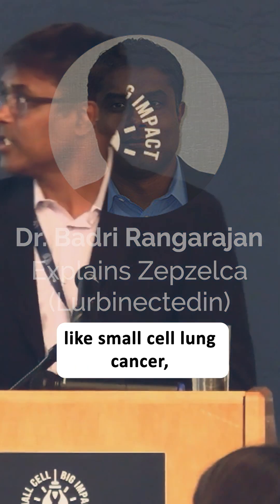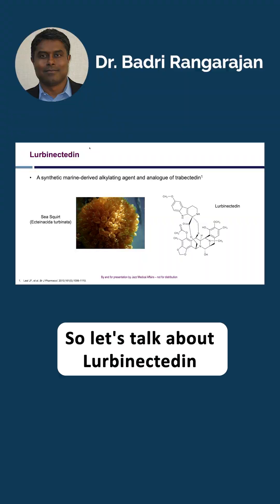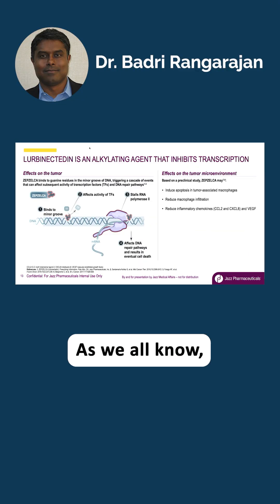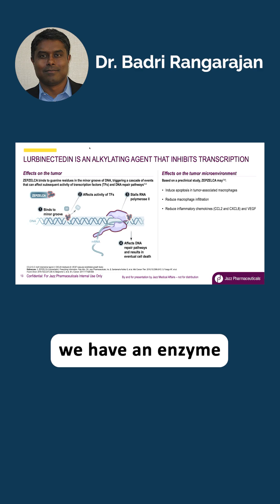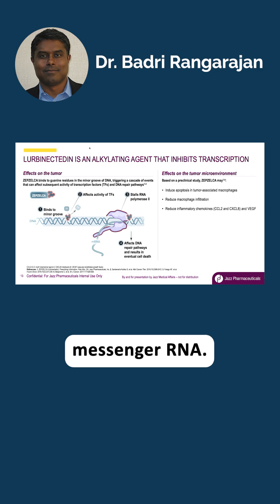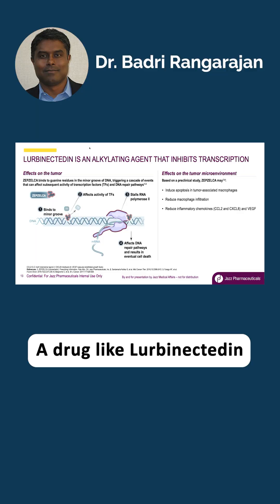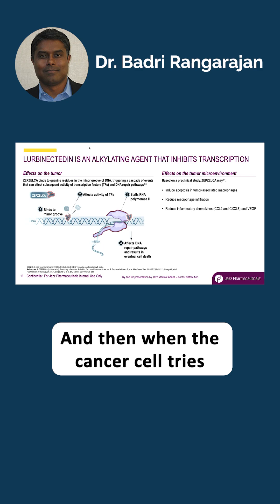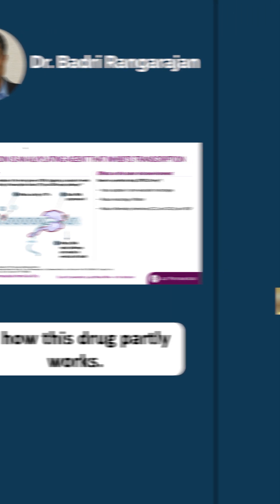Badri Rengarajan, MD: How Zepzelca Works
Badri Rengarajan, MD
Medical Director in Solid Tumors, Jazz Pharmaceuticals

This video was recorded April 16, 2024 at the 2nd Annual LiveLung Small Cell Summit.

About the speaker:
Badri Rengarajan, MD serves as a medical director in solid tumors at Jazz Pharmaceuticals, where he covers Zepzelca (lurbinectedin) and various pipeline candidates. Dr. Rengarajan helped launch Zepzelca (lurbinectedin) in small cell lung cancer and currently supports several medical affairs activities, including product/brand strategy, market research, investigator-initiated trials, clinical development studies, and real-world evidence/health economics projects. He previously served as medical affairs lead for the ASPIRE unit at Actelion Pharmaceuticals. He’s held roles in healthcare modeling and analytics, product development strategy & new product planning, regulatory affairs, market research, and business development. In his extracurricular time, he serves on the board of a nonprofit foundation assisting patients with two ultra-rare autoimmune skin diseases. Dr. Rengarajan earned an A.B. in Biology and Public Policy from Harvard University and an M.D. from Yale University.

The LiveLung SCLC Program is being supported in-part by grants from AstraZeneca, Amgen, and Jazz Pharmaceutical.

The 2nd Annual LiveLung Small Cell Lung Cancer Summit was made possible in-part by grants from AstraZeneca, Amgen, Henlius, Jazz Pharmaceutical, Catalyst, and Gilead.

This Video Content has been made available for informational and educational purposes only. The Video Content is not intended to be a substitute for professional medical advice, diagnosis, or treatment. Always seek the advice of your physician or other qualified health provider with any questions you may have regarding a medical condition. Never disregard professional medical advice or delay in seeking it because of something you have read or seen on the Site.

LiveLung and speakers hereby disclaim any and all liability to any party for any direct, indirect, implied, punitive, special, incidental or other consequential damages arising directly or indirectly from any use of the Video Content, which is provided as is, and without warranties.